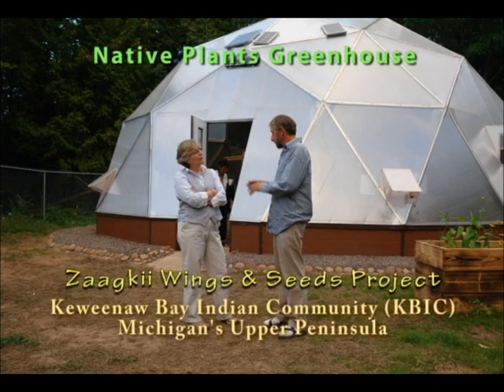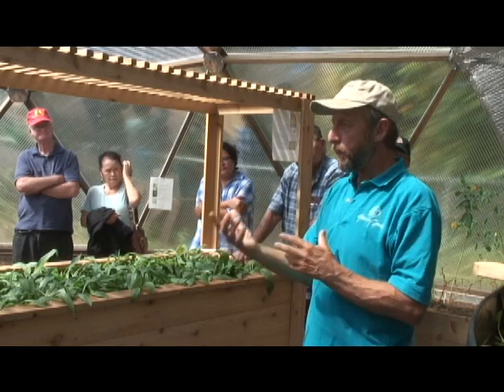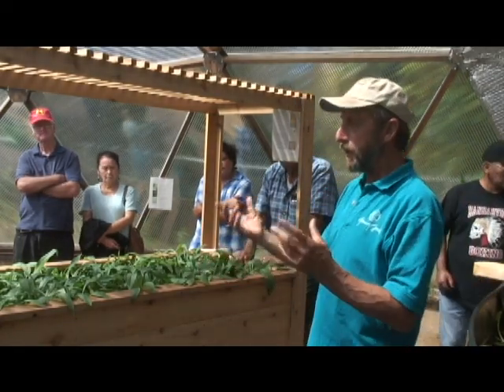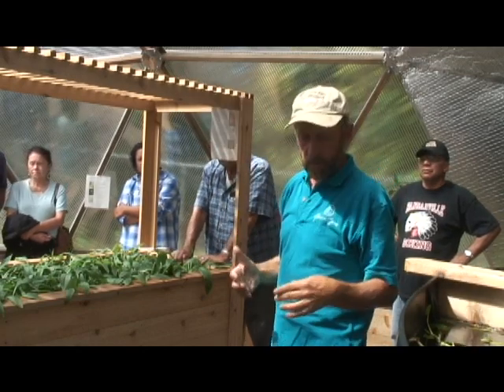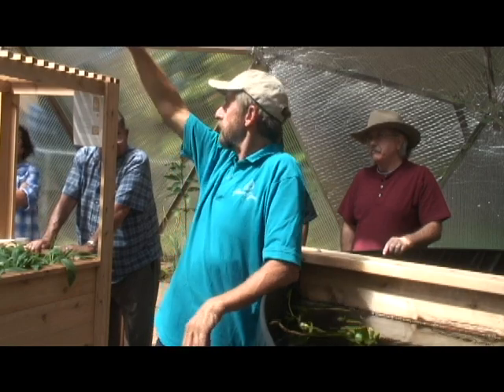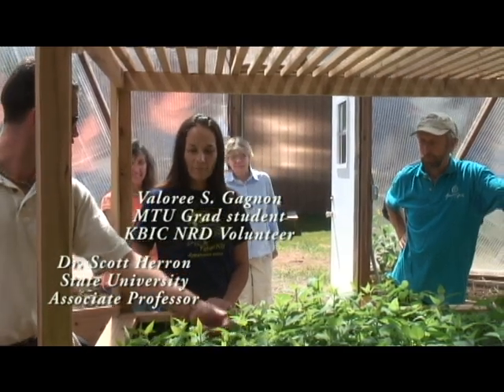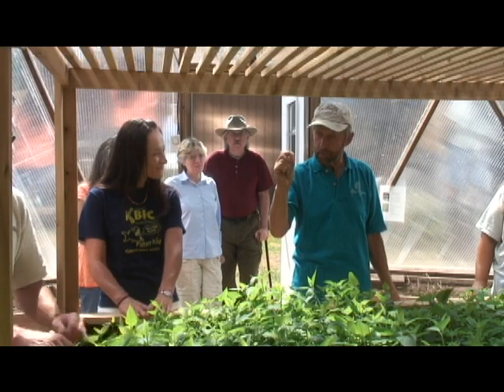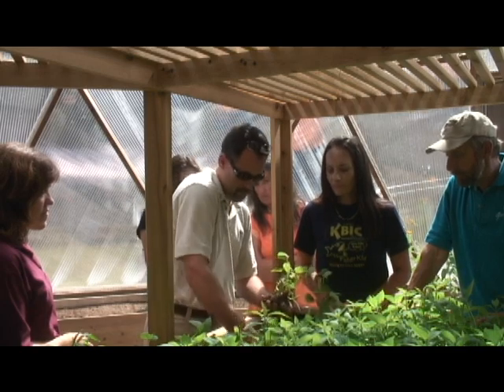Zaagkii Project 2010: U.S. Forest Service & Keweenaw Bay Indian Community Native Plants Greenhouse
Pollinator Protection and Native Plants Propagation thrived in 2010 thanks to the United States Forest Service, the Keweenaw Bay Indian Community (KBIC) and the Cedar Tree Institute.

This is the first of many videos on the construction, dedication and tours of the new Native Plants Greenhouse at the KBIC Natural Resources Department near the Upper Peninsula of Michigan town of L'Anse.

(L'Anse, Michigan) - A dedication ceremony will be held in August 31 for the 16-foot geodesic dome solar-powered greenhouse that was built in this summer at the Keweenaw Bay Indian Community (KBIC) in an effort to restore native species plants to northern Michigan.

It's located at the tribe's Natural Resources Department north of L'Anse along Lake Superior.

Part of the Zaagkii Wings and Seeds Project, the greenhouse project is sponsored by the Keweenaw Bay Indian Community (KBIC), the United States Forest Service (USFS), the Center for Native American Studies at Northern Michigan University, the nonprofit Cedar Tree Institute (CTI) in Marquette, MI.

Native plants "are one of the underpinnings of the ecosystem for wildlife and water quality," said Todd Warner, KBIC Natural Resource Director. "They are a foundation for all the insect and pollinator populations."

"We are expanding our capacity for native plants projects on the reservation," Warner said.

"We try to be part of nature," said Evelyn Ravindran, KBIC NRD natural resources specialist. "It's giving a helping hand to get things back to the way they were."

The greenhouse will grow a wide-range of plants indigenous to the Upper Peninsula starting with the most "cooperative" native plants including Evening primrose, Black-eyed Susan, bee balm, said Jan Schultz, regional botanist for the United States Forest Service (USFS) regional office in Milwaukee.

The greenhouse was purchased from Growing Spaces of Pagosa Springs, Colorado.

The greenhouse includes three solar-powered cooling fans that will take "cool air from the outside and blow it into the dome to help keep it cool in the summer" and a 2,000 gallon water tank designed to store heat, said Allan Werthan, crew supervisor for Growing Spaces.

"It's designed to grow year around with solar energy -- it collects the heat of the day and stores it in massive water tank," Werthan said.

The outside of the dome is covered with translucent polycarbonite panels. The dome's north side of the dome has reflectics insulation to keep it warm in the winter.

About 15 volunteers built the greenhouse over 5 days in mid May.
Singing by:
Joe Masters singing
"Bear Song"

Larry Stritch
National Botanist
USDA U.S. Forest Service
1400 Independence Ave., SW
Mail stop 1103
Washington, D.C.
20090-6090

Jan Schultz
Botany,  Non-native Invasive Species
Special Forest Products Program Leader
USDA Forest Service Eastern Region
626 Wisconsin Avenue, 7th Floor
Milwaukee, WI
53203

Larry Heady
USFS Eastern Region
Regional Tribal Relations Specialist
626 E. Wisconsin Ave, Suite 800
Milwaukee, WI
53202

KBIC Tribal Chair Warren C. "Chris" Swartz Jr.

KBIC Vice Chair Susan LaFernier

Lauri Denomie, KBIC newsletter editor

Todd Warner, KBIC Natural Resource Director

Evelyn Ravindran, KBIC NRD natural resources specialist

Valoree S. Gagnon, of L'Anse, MI, MTU grad student, 2010 KBIC NRD summer volunteer

Cedar Tree Institute
Marquette, MI
Rev. Jon Magnuson